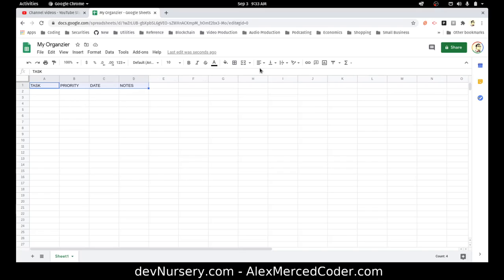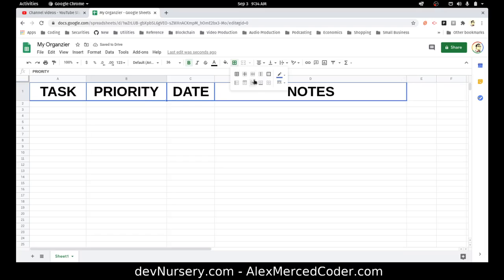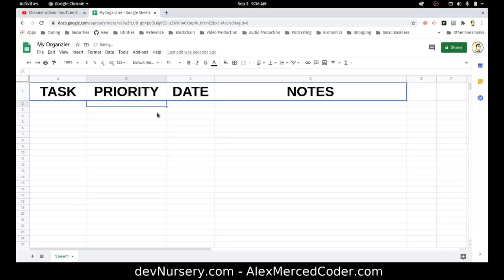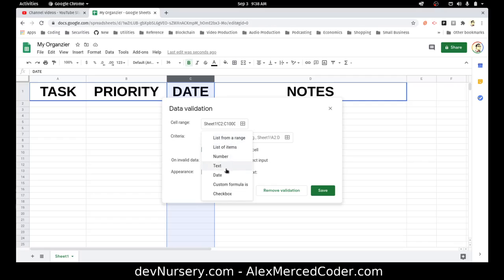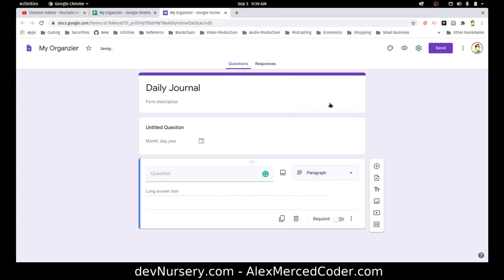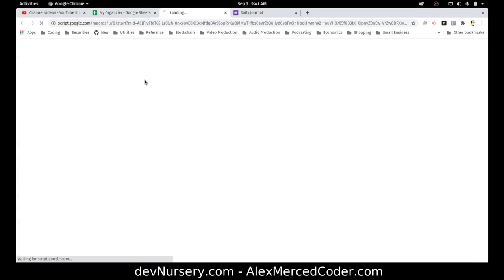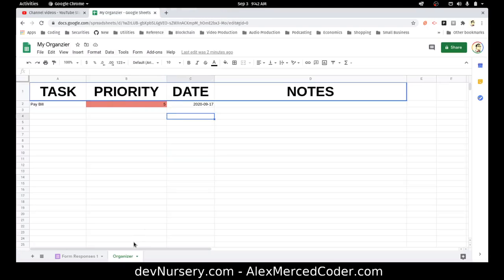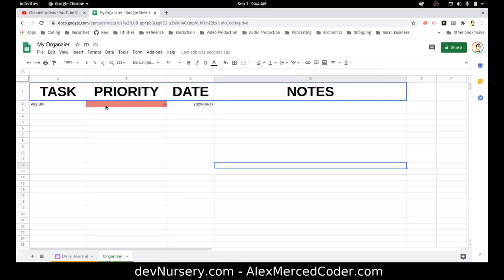AM Coder - Being Productive with Google Sheets